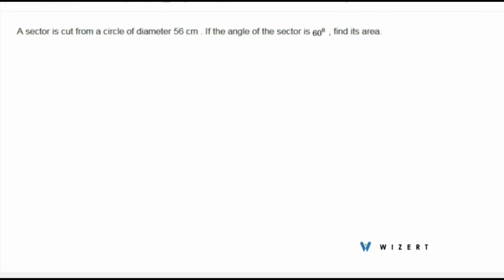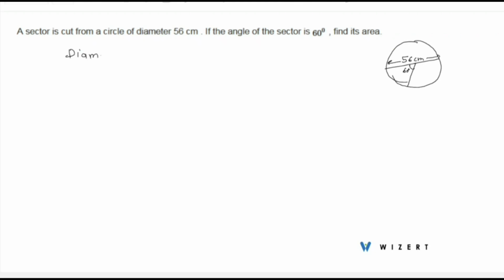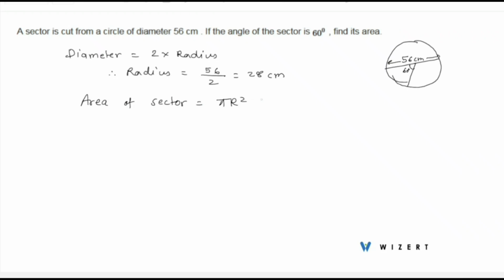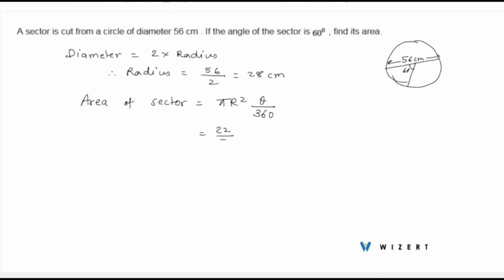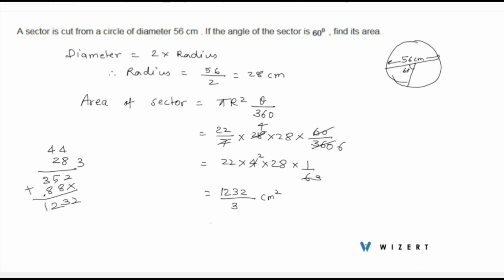Mathematics Area related to circles questions for Grade 10 with answers - Set 1622041651